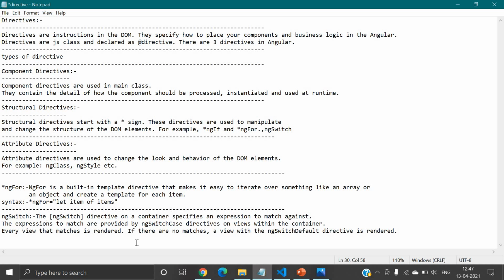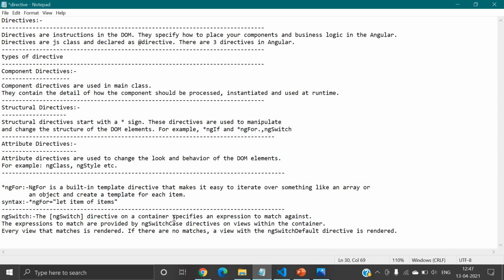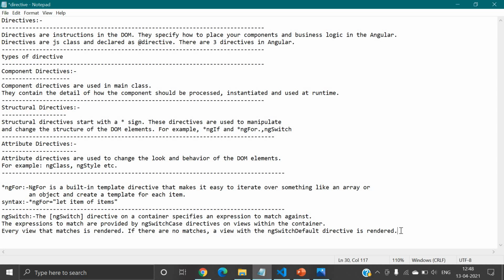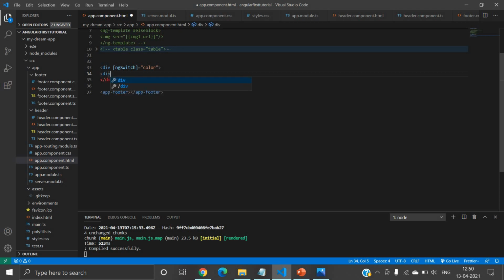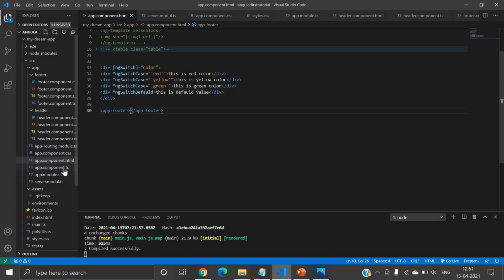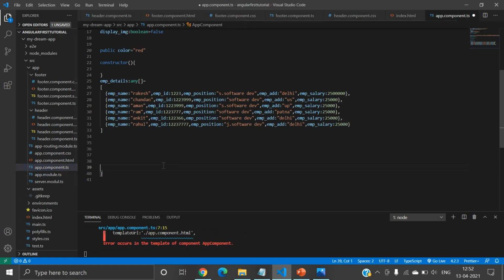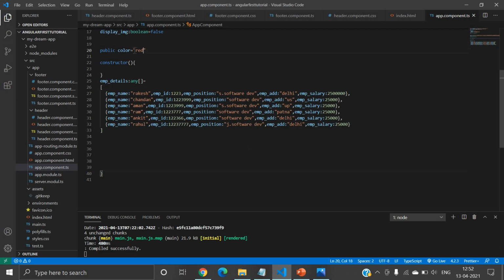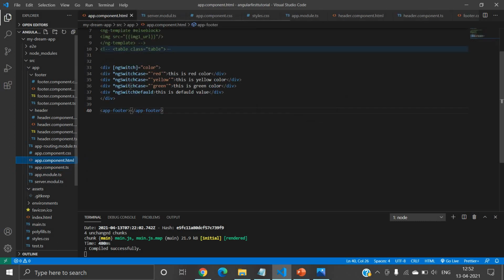ngSwitch in angular(part10)